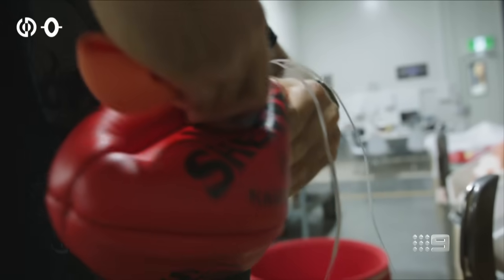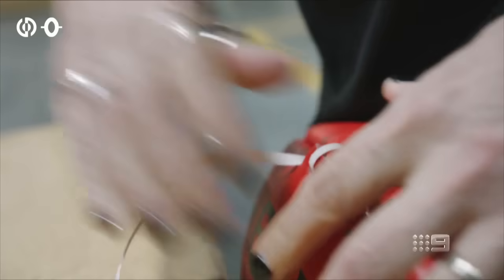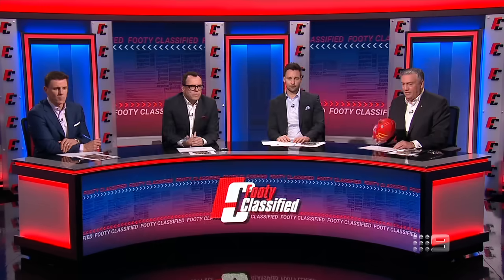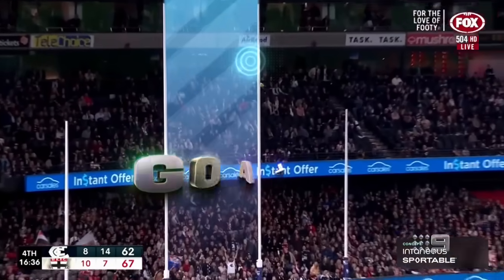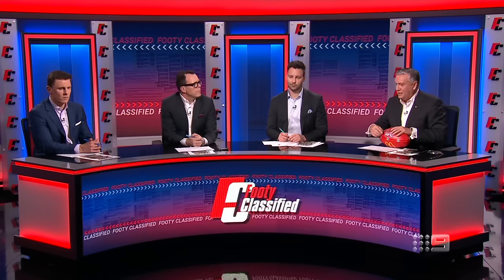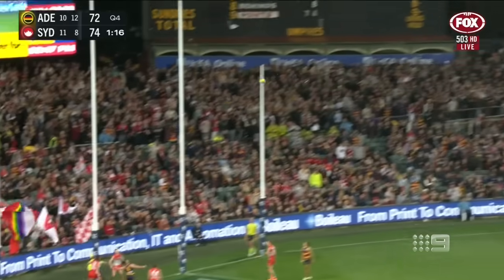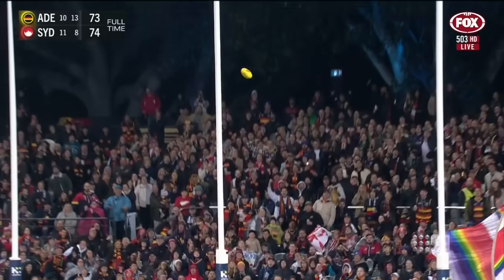The unreal new tech the AFL is trialling that would have saved the Crows - Footy Classified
Eddie McGuire reveals exclusive details and vision of the new technology that would end the need for score reviews in the game.

See Nine’s turbo charged coverage of Australian Rules football with the signing of some big new names, the launch of exciting new programs and the return of familiar favourites.

Our beefed-up footy slate will see previews, reviews and analysis of the AFL with fan favourites like Footy Classified, Sunday Footy Show and more.